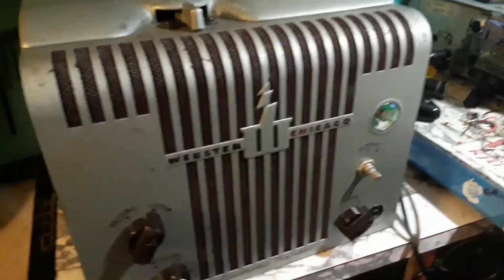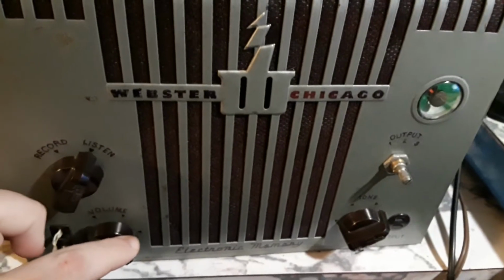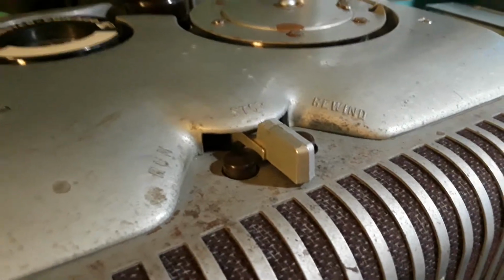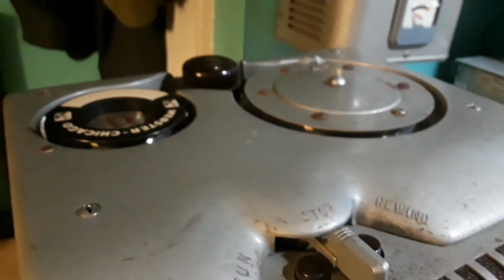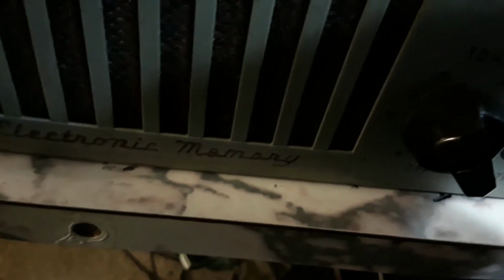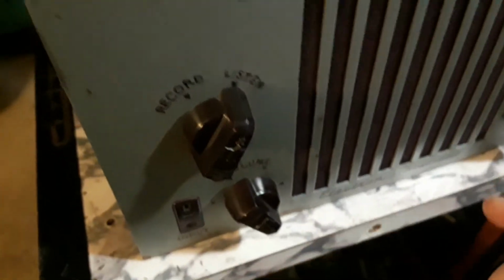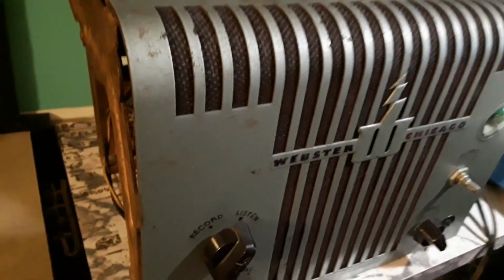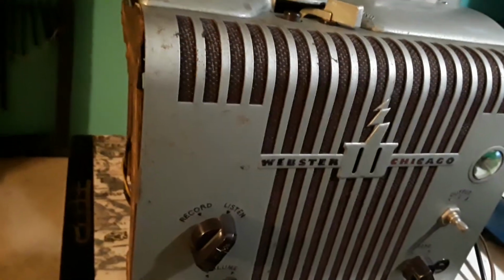Webster-Chigago 81-1 Wire Recorder | Attempting to Troubleshoot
In this video I do some basic attempts to have my wire recorder, record to wire. While I dont solve the problem, at least I try.